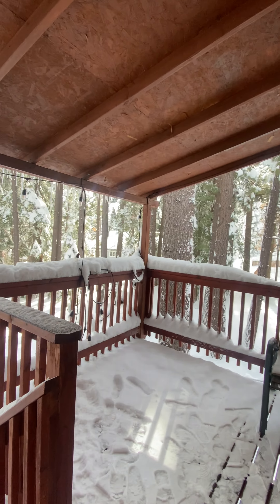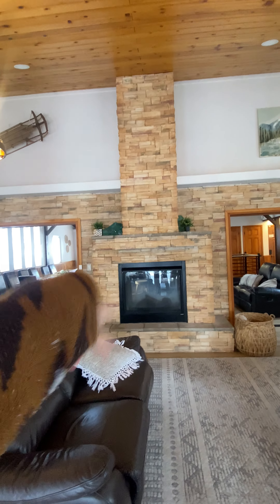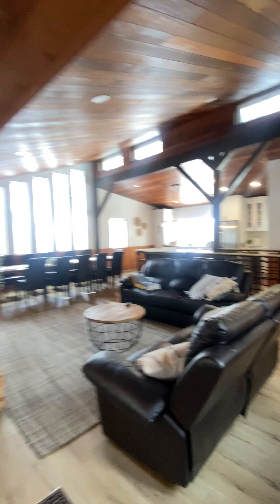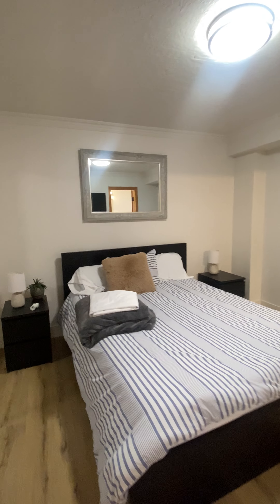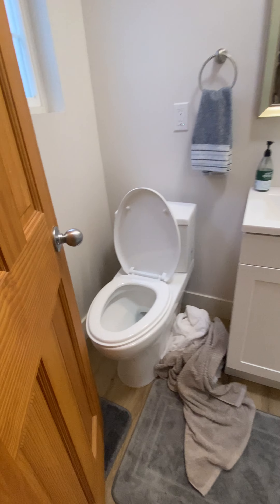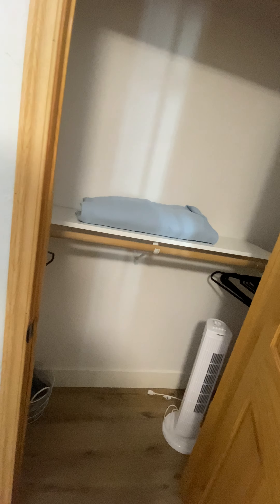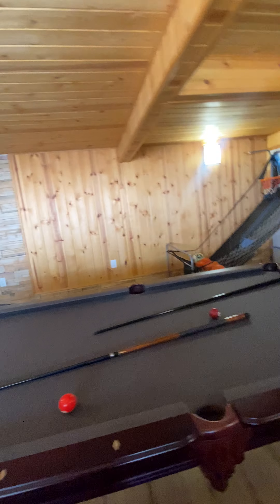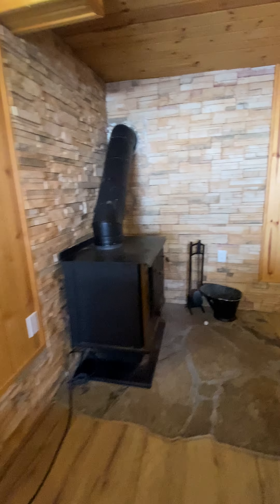1485 Crystal Air- part 2